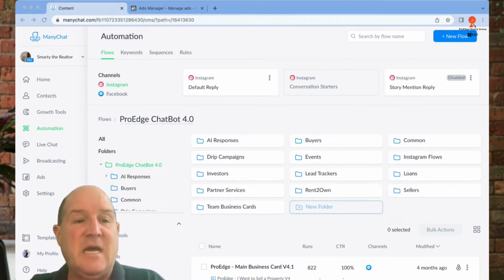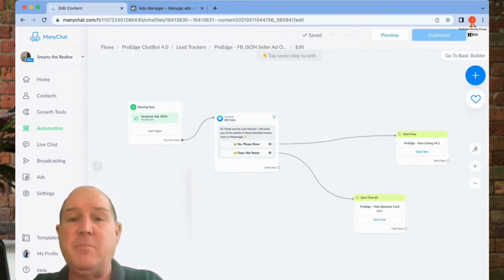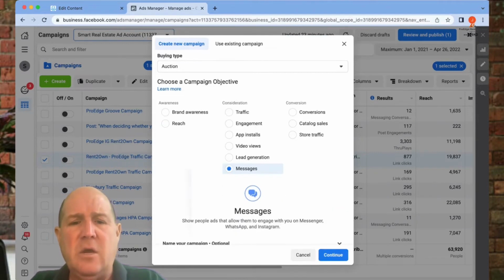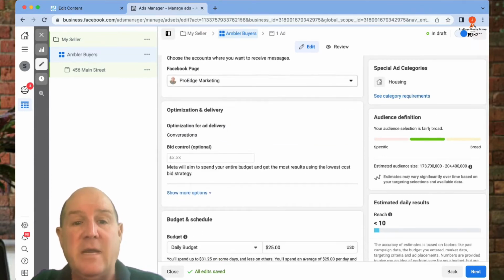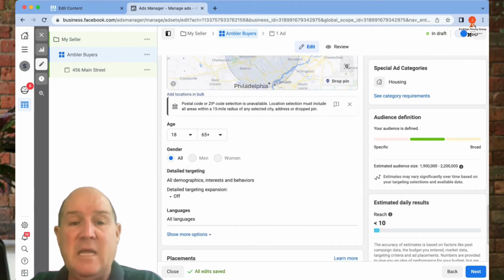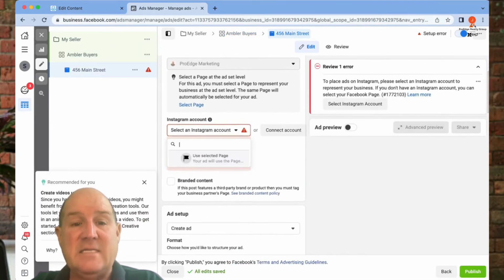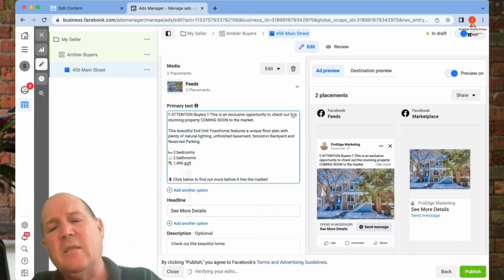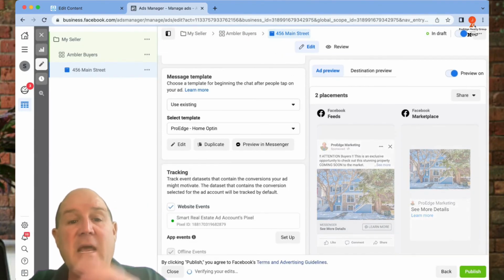How to Tie Your ChatBot to a Facebook Listing AD - Part 2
In this video, I will show you how to tie your ChatBot to a Facebook listing AD - this is Part 2.   Check out Part 1 where I cover setting up the Listing Flow in ManyChat and connecting it to BotSheets.

0-1:17 - Intro
2:20-4:40 - ManyChat - accessing the JSON CODE
4:40-13:08 - Creating a Listing Facebook AD
13:08-14:38 - Connecting ChatBot to AD
14:38 - Closing Comments

🏅 Useful Resources 🏅

Thanks .. Smarty